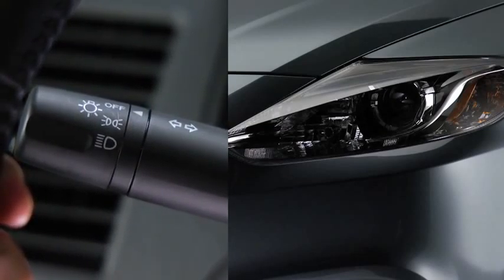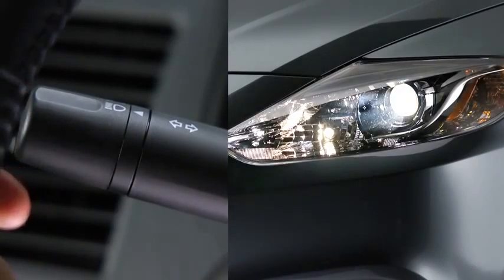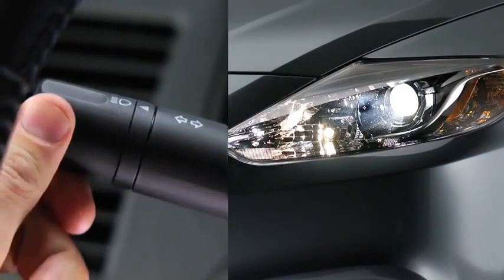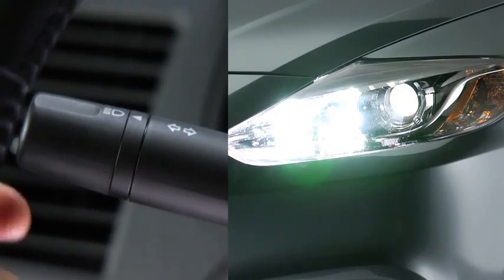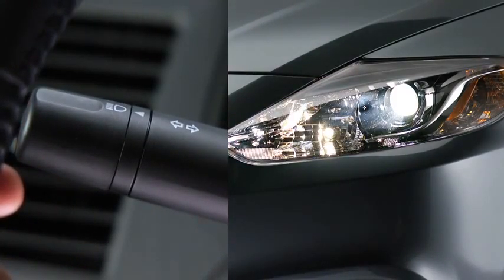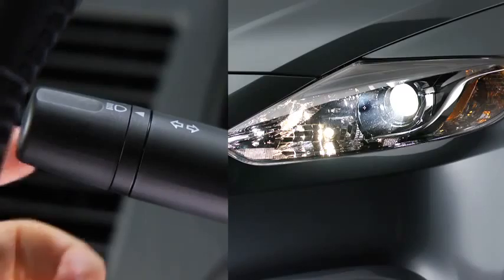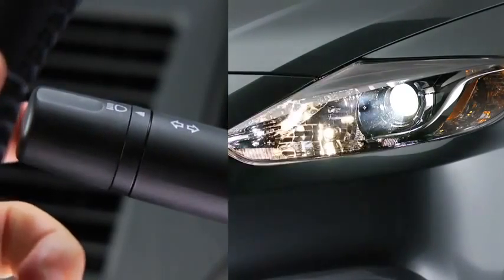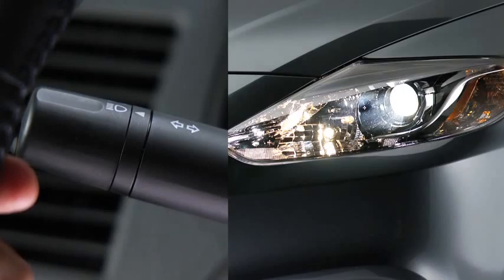2013 CX 9 — Exterior Lights Mazda USA